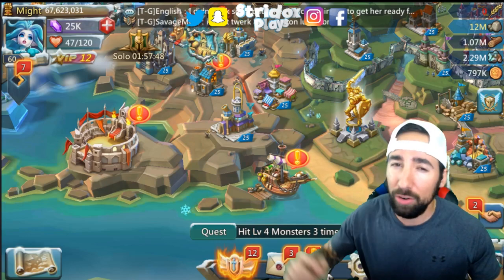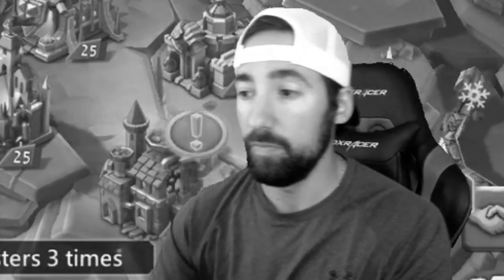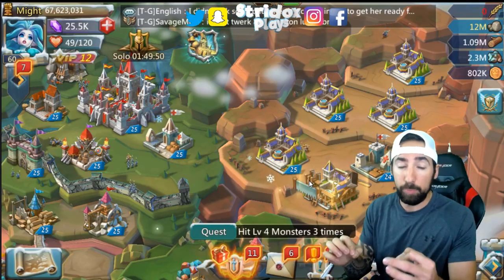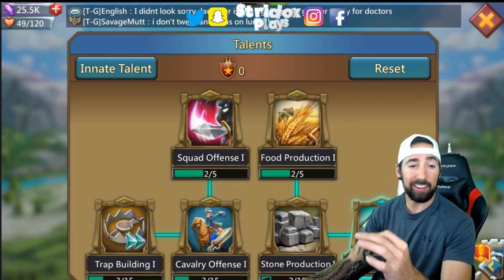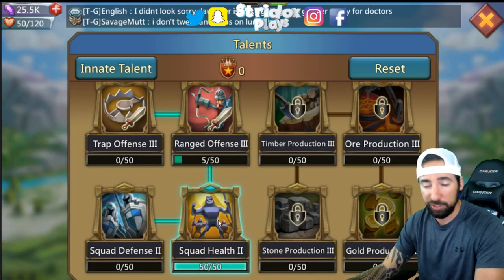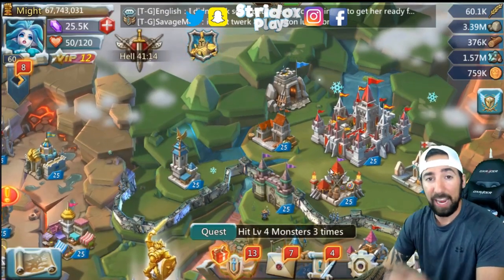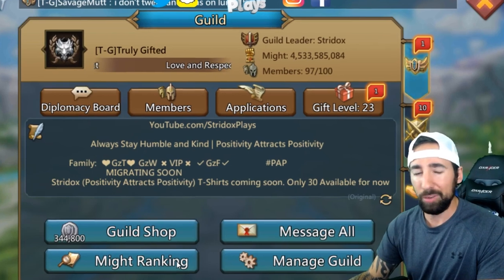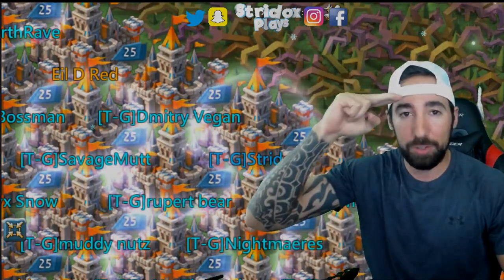Lords Mobile ALL YOU NEED TO KNOW IN ONE VIDEO | Grow to be really strong!!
PAP (Positivity Attracts Positivity) snapbacks now available.
United States - $35 includes shipping & Handling
Outside US - Prices may vary $40-$70 Includes shippin and handle